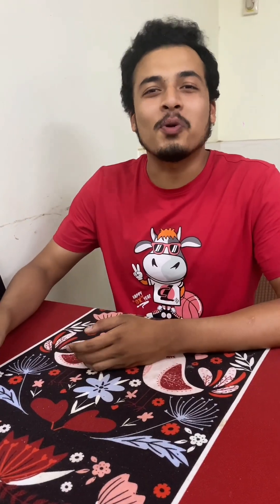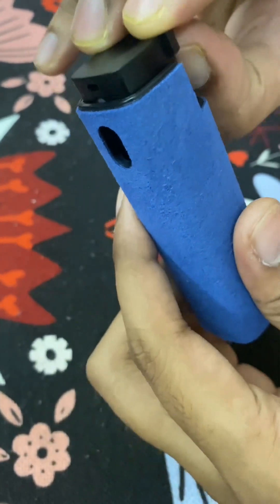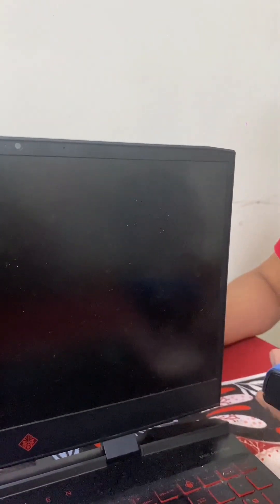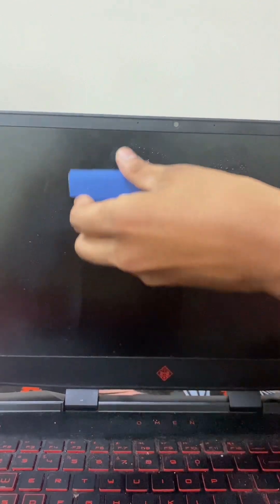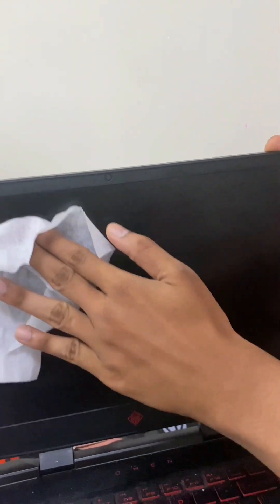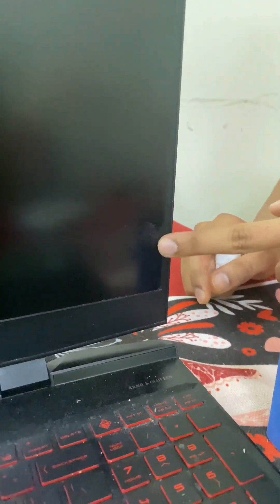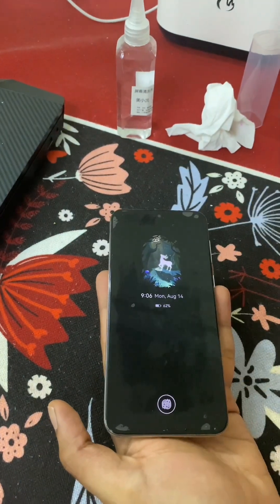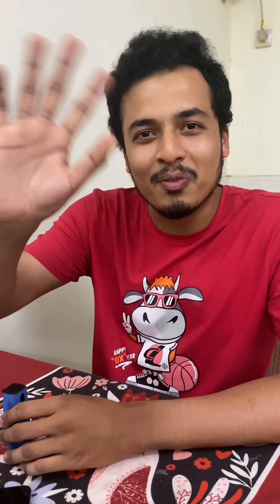The Screen Spray Cleaner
I saw that the screen spray cleaner can clean the screen clearly. In this video, you will see me demonstrating the screen spray cleaner.

And the main question is, does it really work?

If you want to buy half a dozen or more than a dozen or want more details, don't hesitate to get in touch with me.
I hope to see you in my next video.